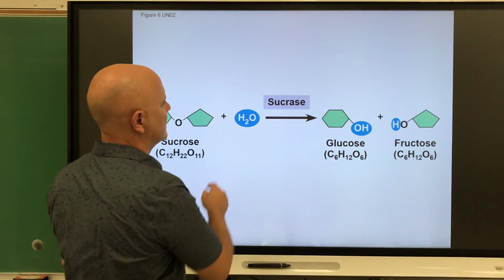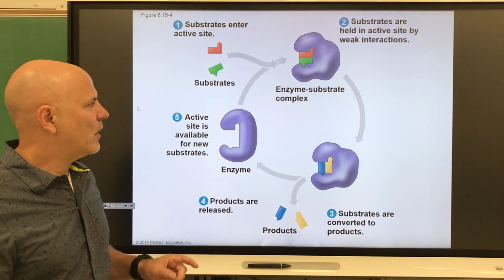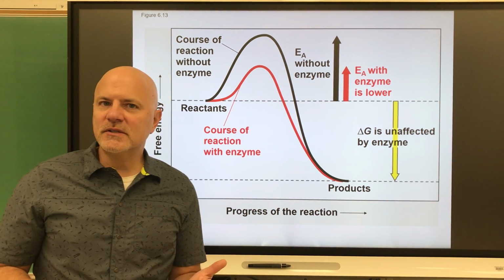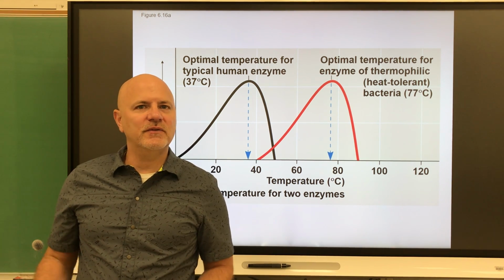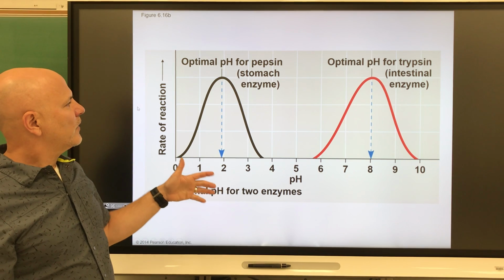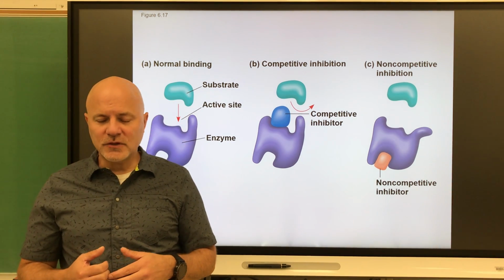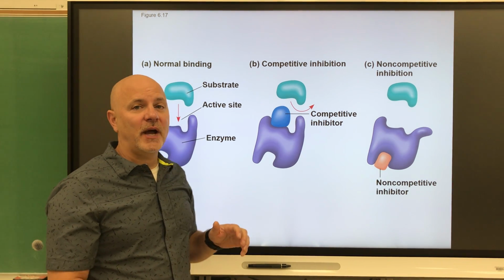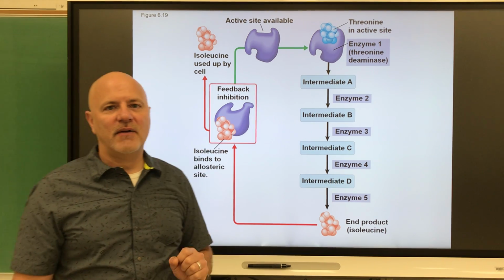101 Ch 6 part 1